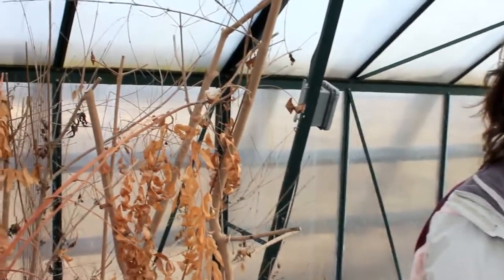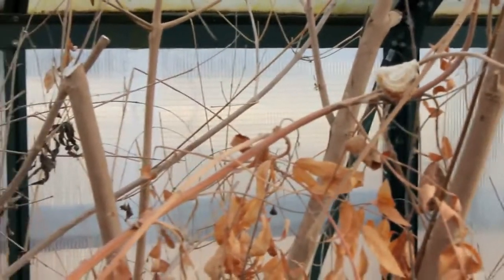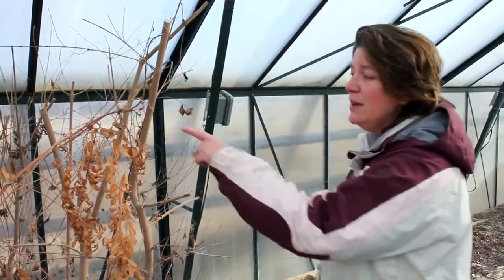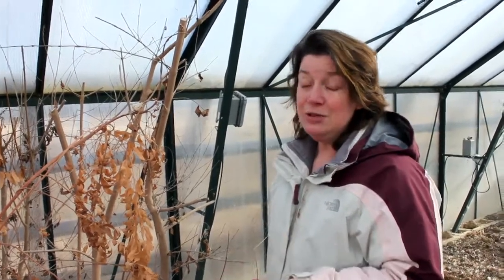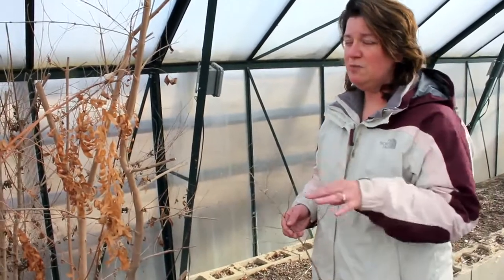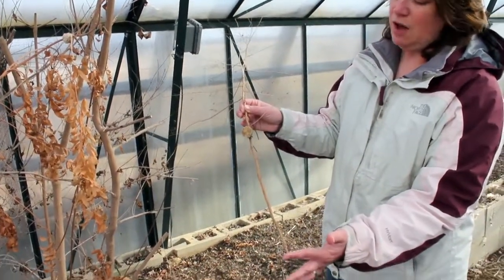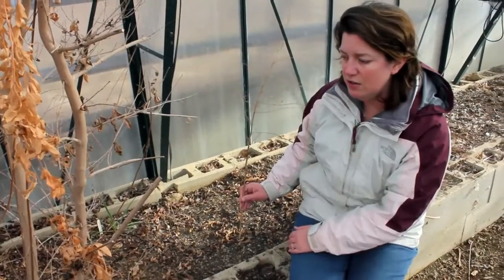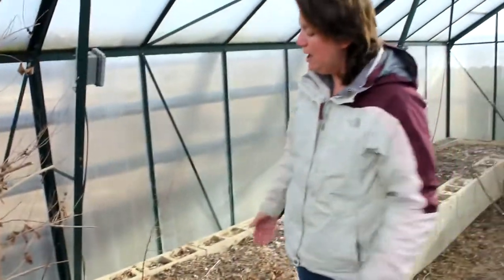Praying Mantis: Free Farm Labor